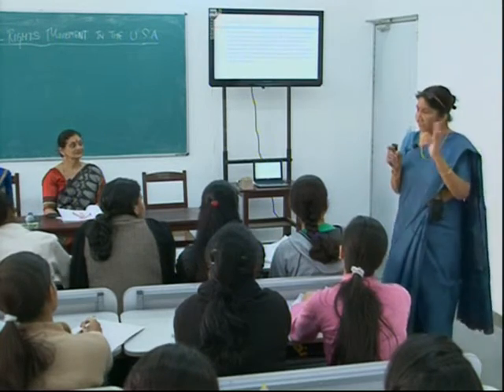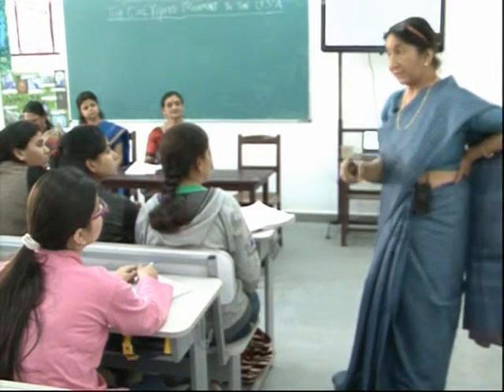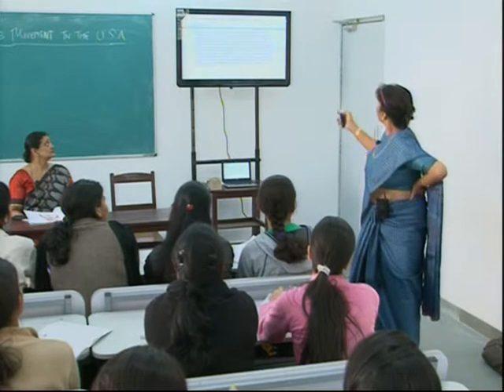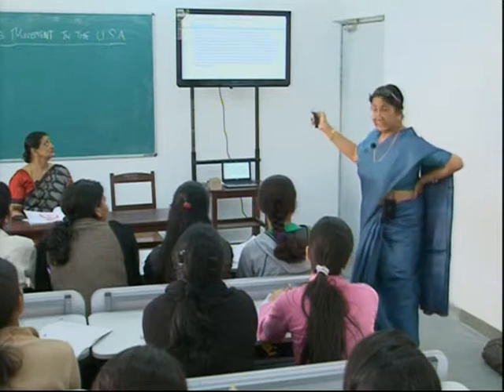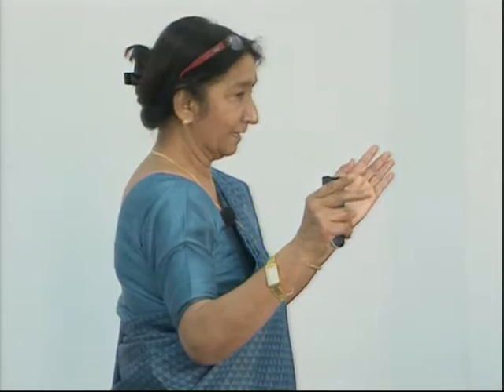DVD P1 - 1